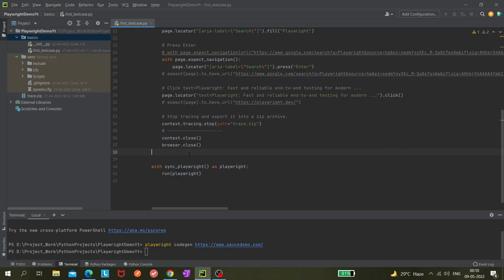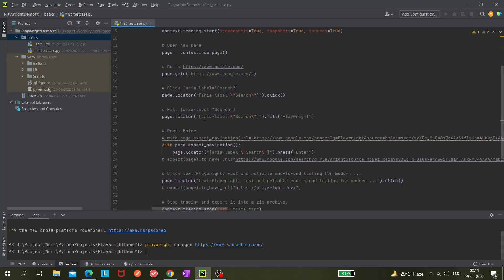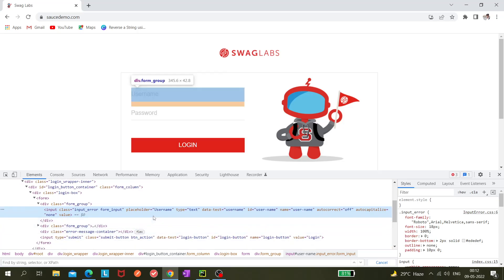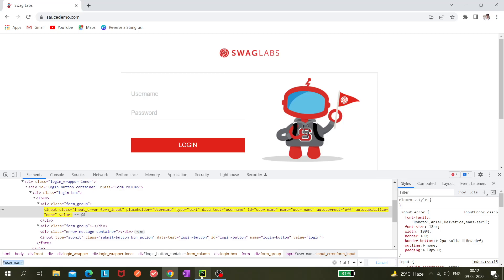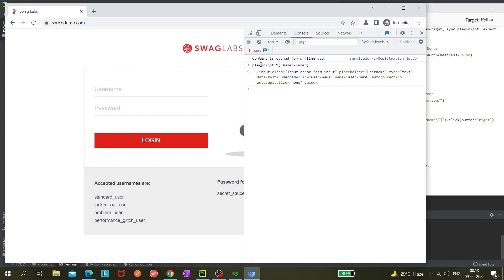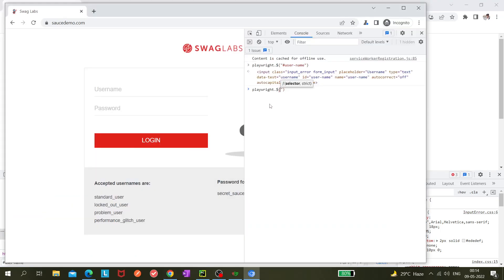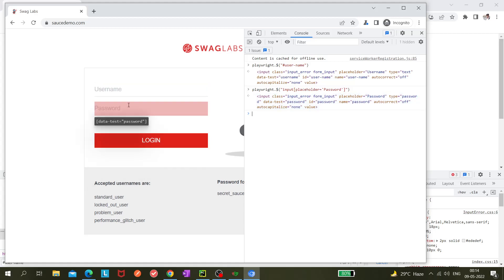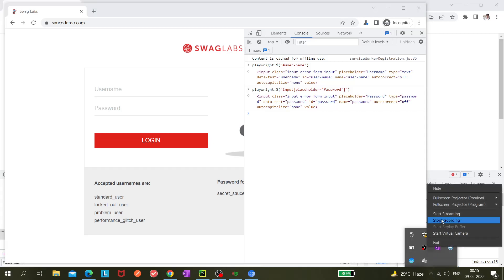#5 Playwright with Python | CSS Selectors